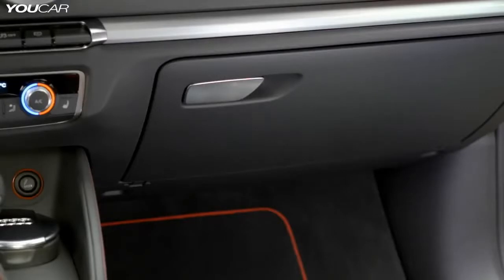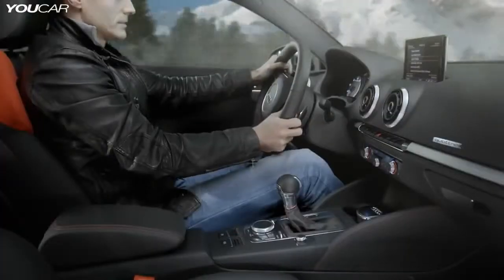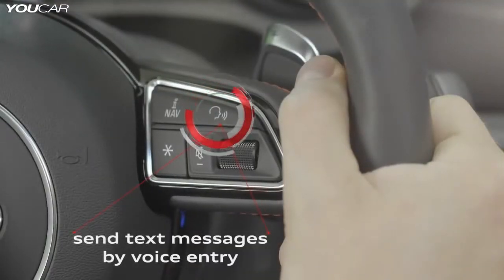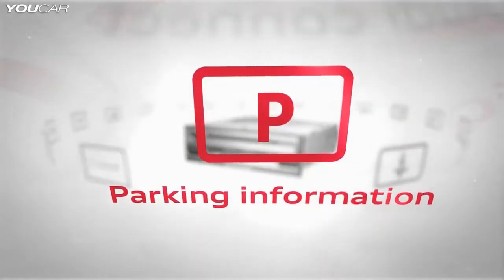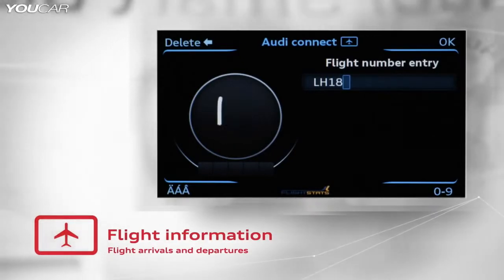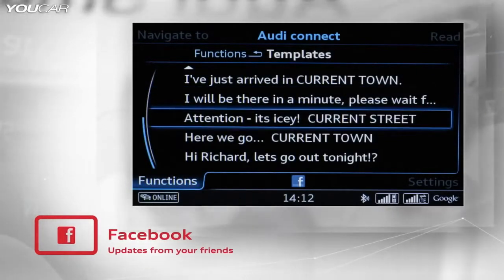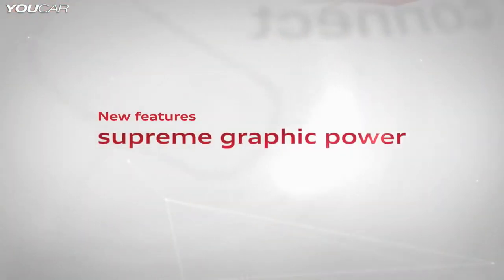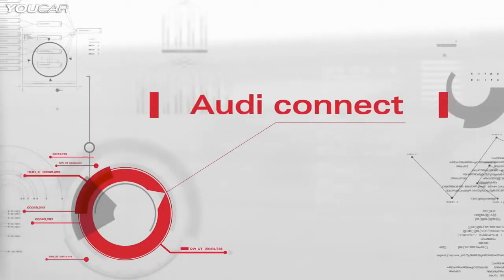► 2014 Audi connect